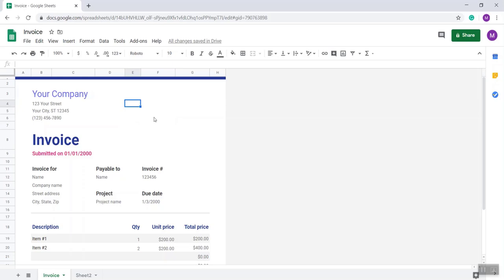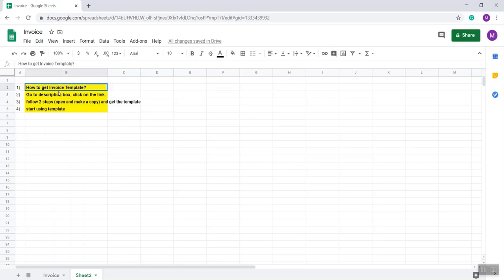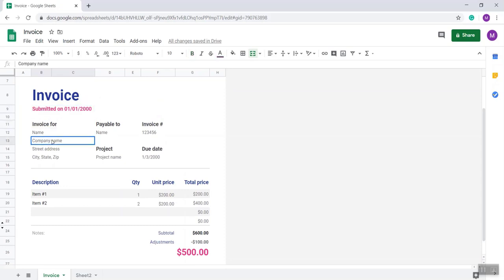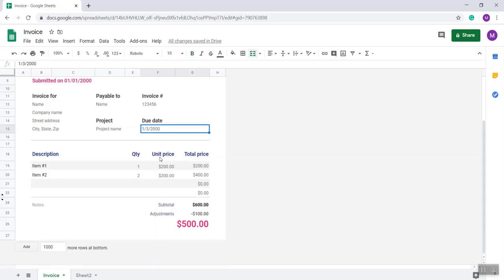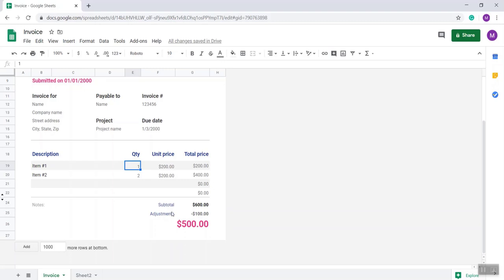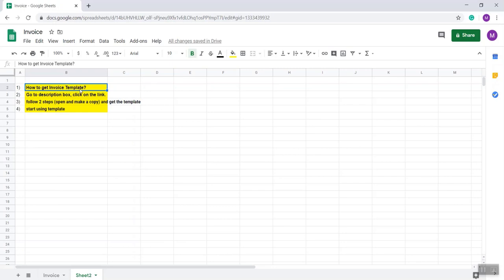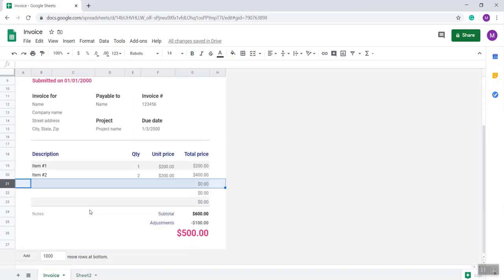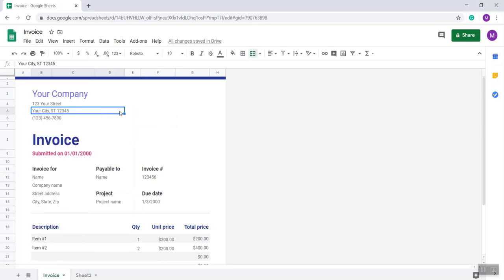How To Create An Invoice In Google Sheets Within Just 5 Min ✅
The good thing about Google Sheets invoice templates is that the total amount is calculated automatically. You will have to enter the individual details and the final amount will appear.